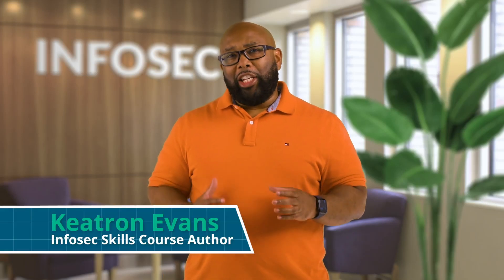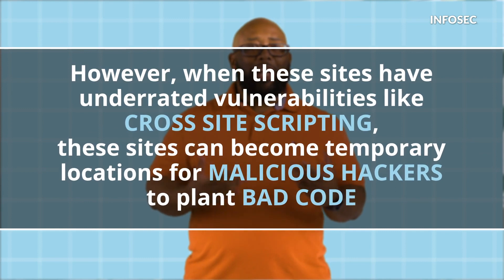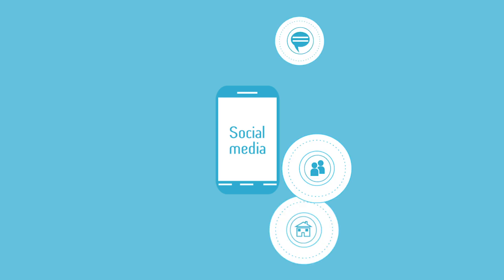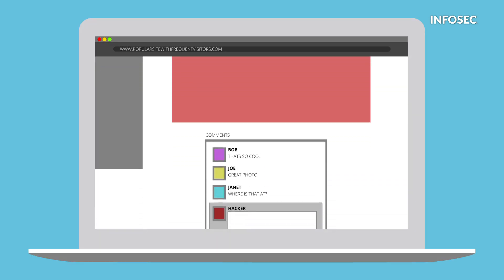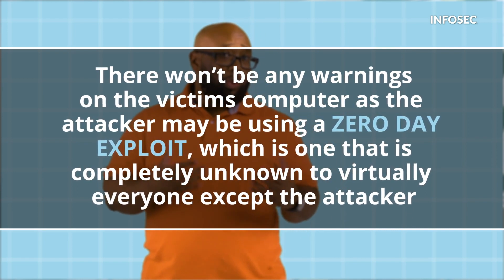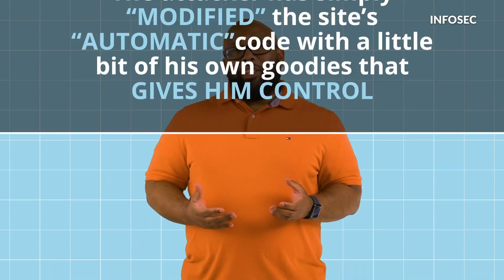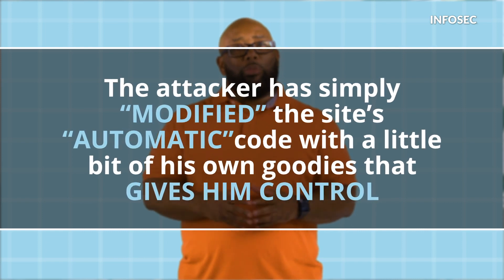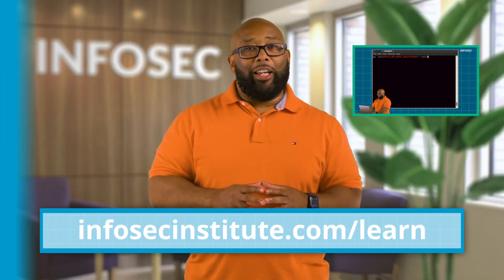How to carry out a watering hole attack | New FREE training series — Cyber Work Applied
Did you know you could be compromised just by visiting a legitimate website? It's called a watering hole attack. Get an overview of how the attack works in this video, then check out the full demo at the link above.

0:00 - Watering hole attack
0:26 - Underrated vulnerabilities
1:15 - How a watering hole attack works
1:48 - A zero day exploit
2:28 - Modifying code for control

About Cyber Work Applied
Get the hands-on training you need to learn new cybersecurity skills and keep them relevant. Each week on Cyber Work Applied, expert Infosec instructors and industry practitioners teach a new skill — and show you how that skill applies to real-world scenarios.